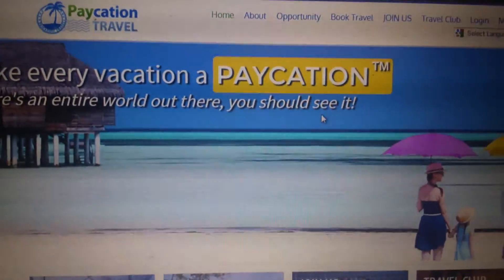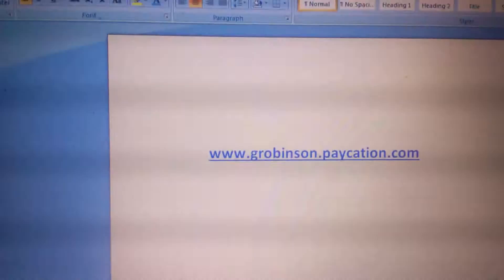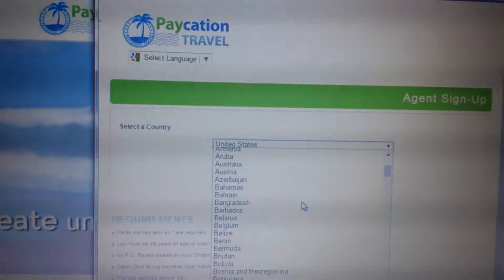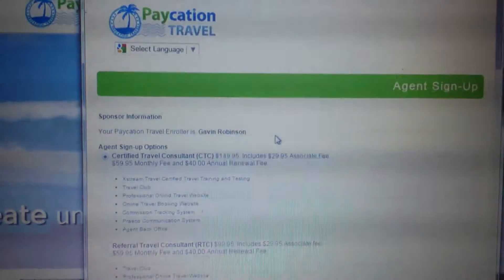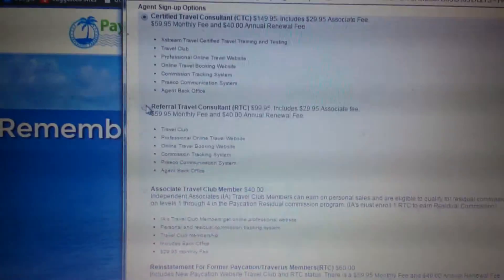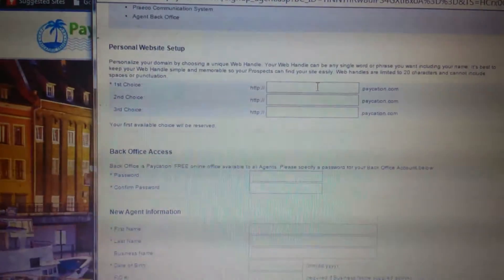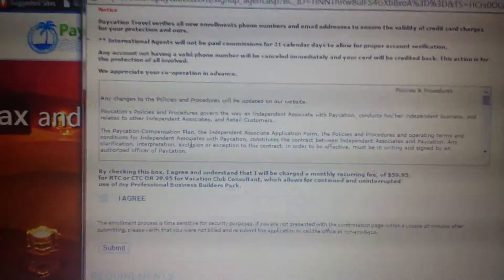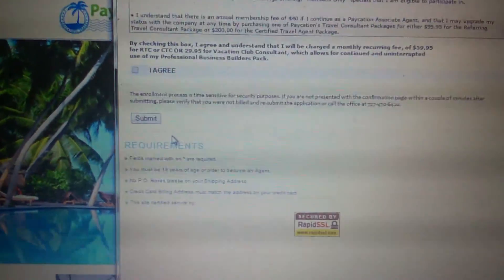Paycation Travel - How To Join